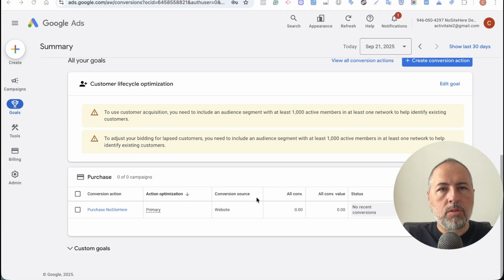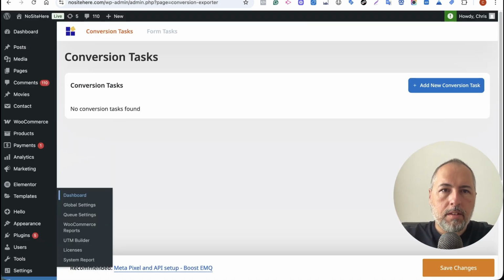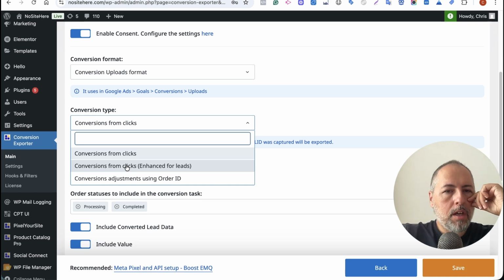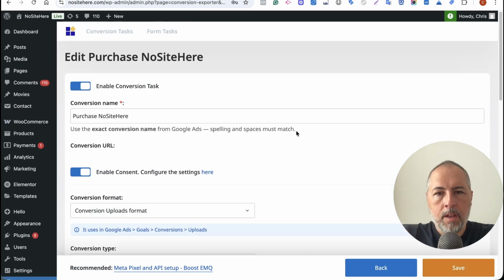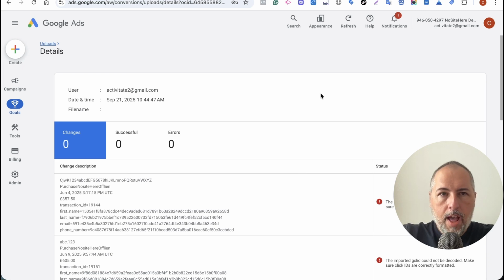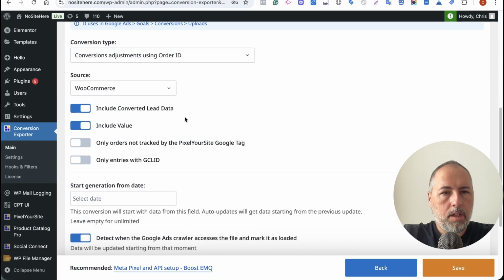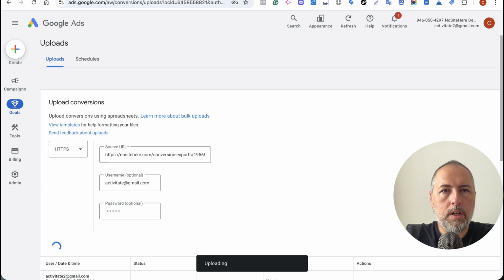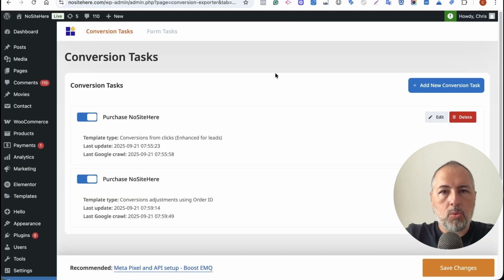Google Ads Tracking Upgrade: Tag + Order Export = No Missed Conversions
Relying only on tags for Google Ads tracking? You’re probably missing conversions.

Here’s the smarter approach: use the Google Ads conversion tag as your main source, and let PixelYourSite’s Conversion Exporter handle the rest.

Captures WooCommerce orders where the tag didn’t fire
Sends order modifications and refunds to Google Ads
Keeps your conversion data complete and accurate

This setup combines the speed of tag tracking with the reliability of direct order exports—so you never lose a sale in your reporting again.